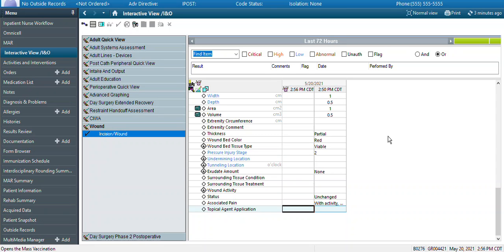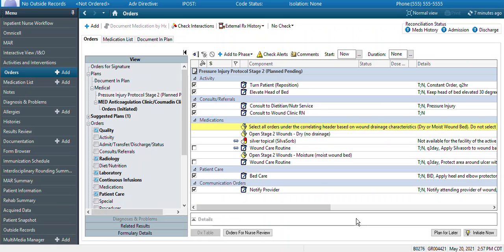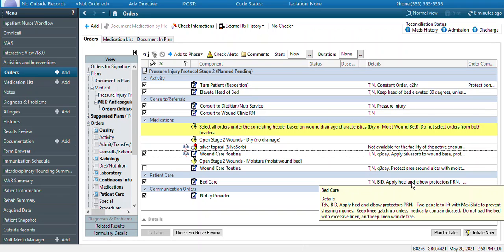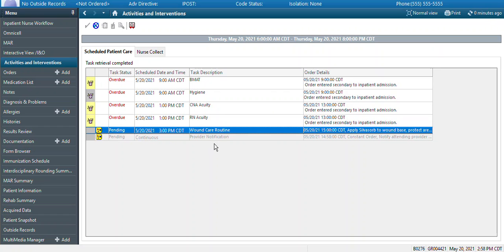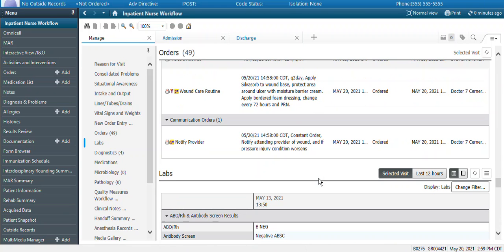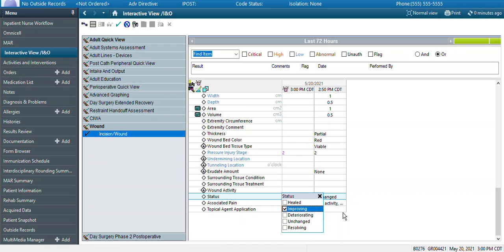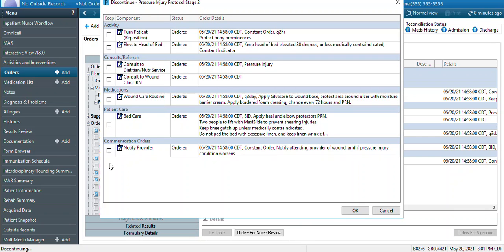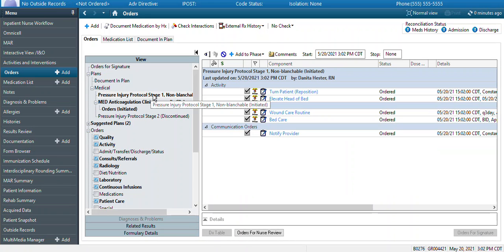Adding Pressure Injury Protocol PowerPlan